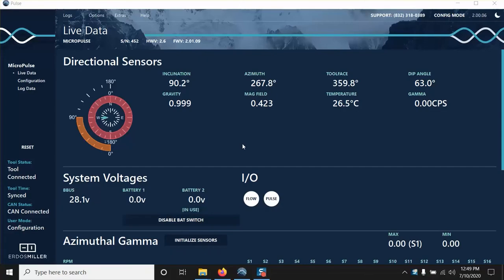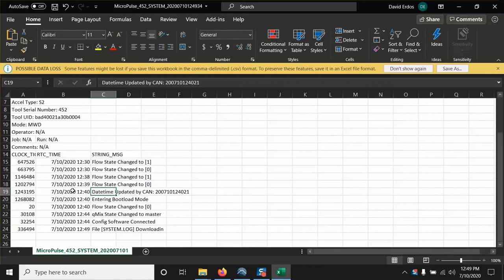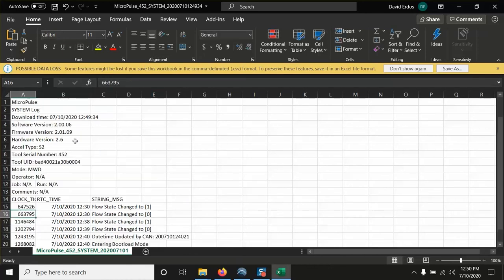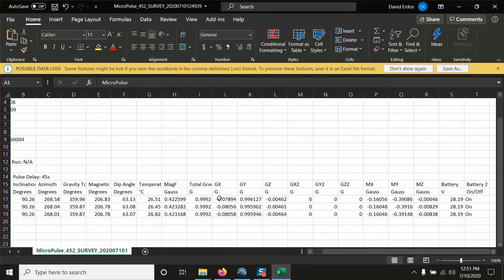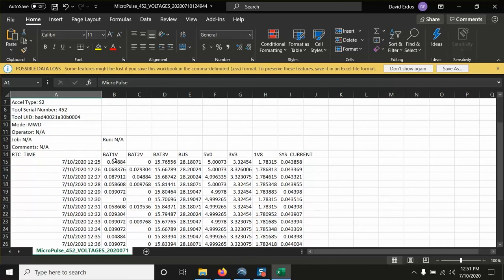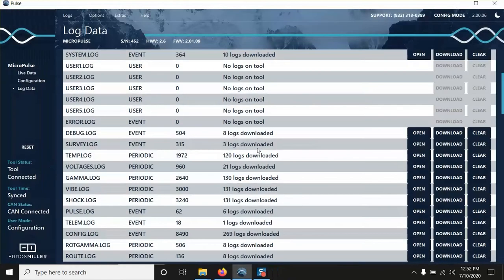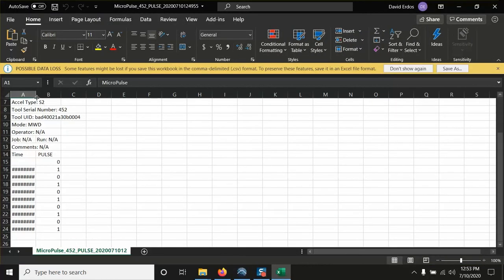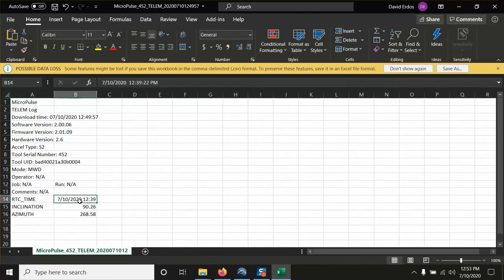Log Downloads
Erdos Miller’s Pulse software enables configuration, log download, and usage tracking of the MicroPulse suite of products through a user-friendly interface. Additionally, Pulse allows users to perform shop testing and validation of the MicroPulse performance before deployment to the field.
The purpose of this series is to provide a resource for our clients who use the Pulse software.